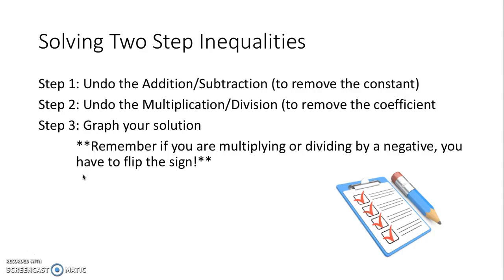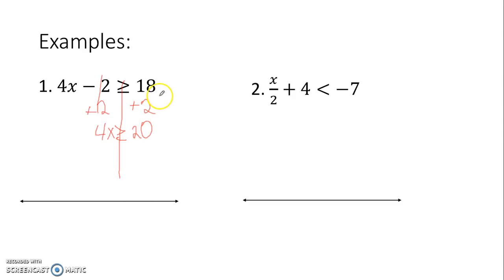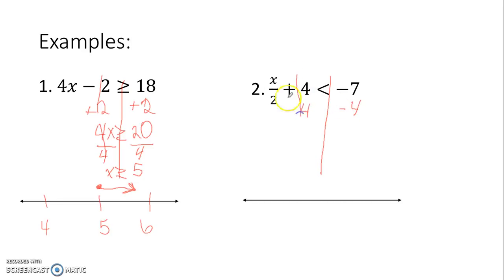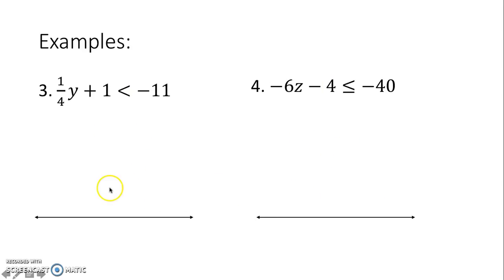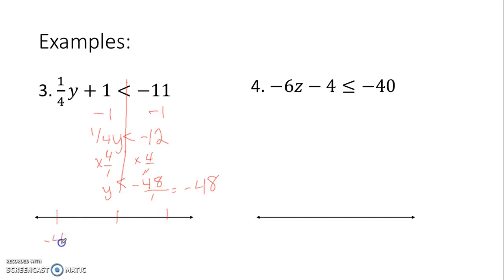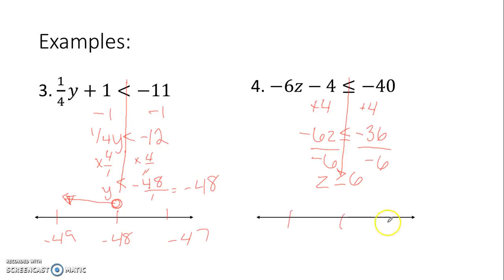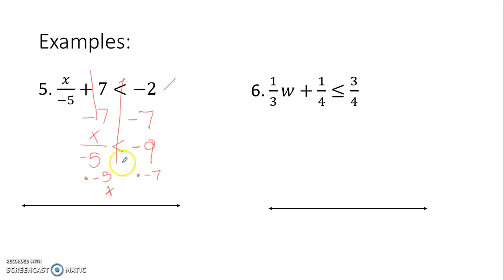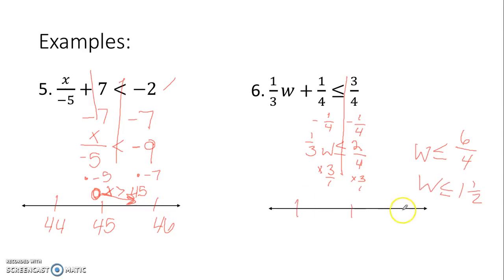Solving Two Step Inequalities